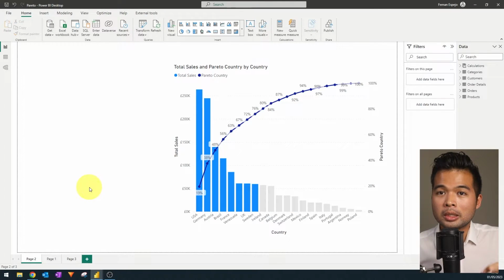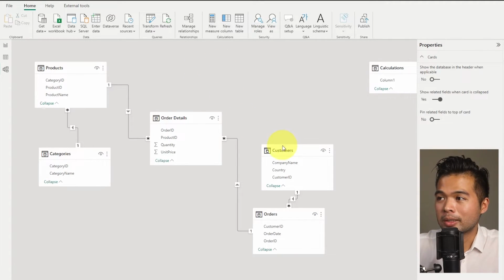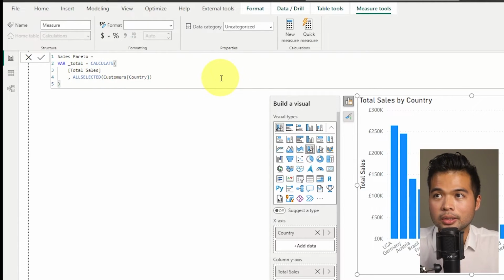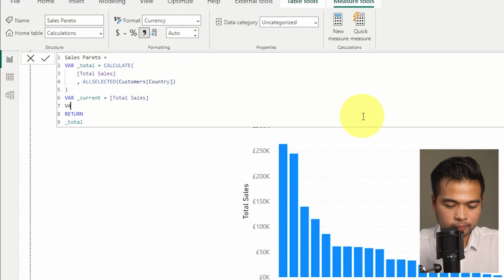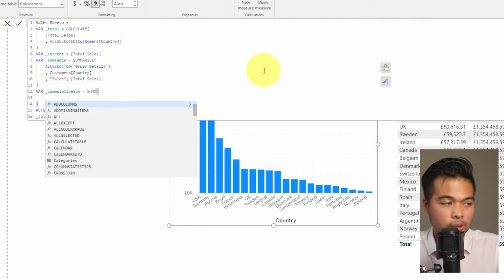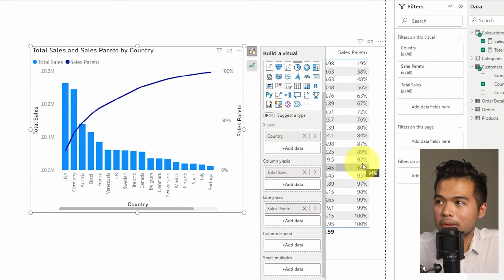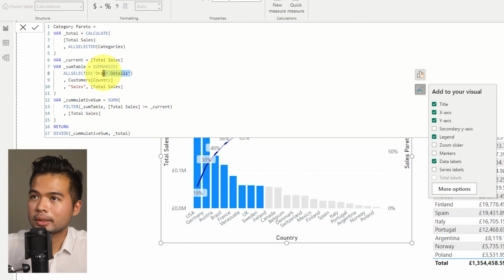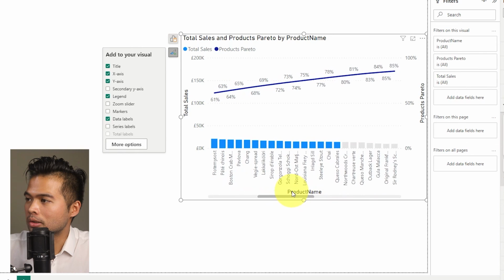DO MORE with LESS / How to use PARETO CHARTS to Maximise your IMPACT // Beginners Guide to Power BI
In this video we're going to look at how you can build a Pareto chart in Power BI.

🕓 TIMESTAMPS
0:00 - Intro
00:31 - What is the Pareto Principle?
01:09 - Demo
04:09 - Pareto Line Chart
10:26 - Formatting
11:51 - Applying Pareto on Category
12:58 - Applying Pareto on Products